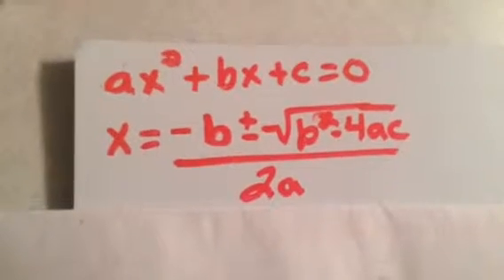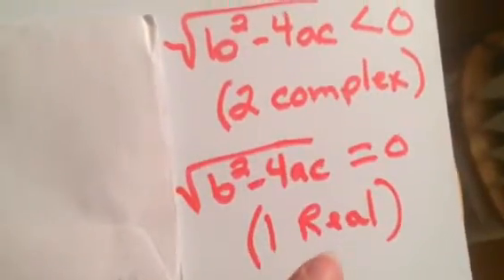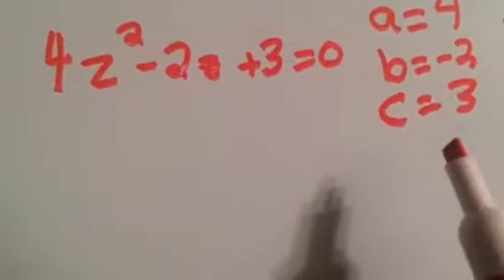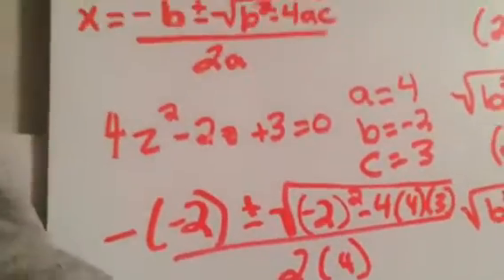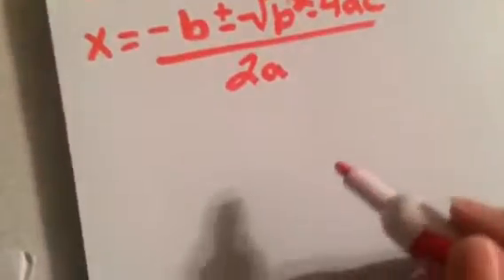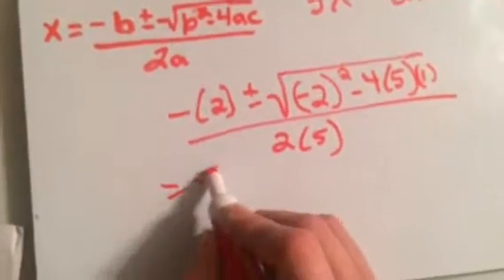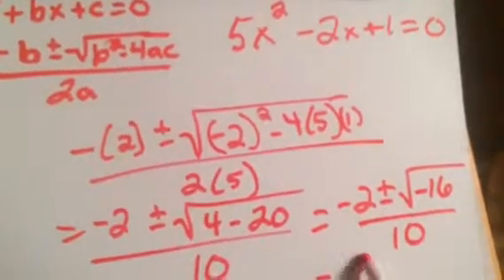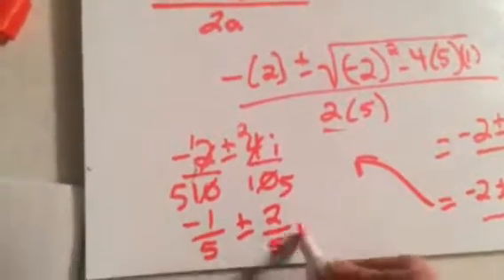Algebra 2 8.5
Bob Jones